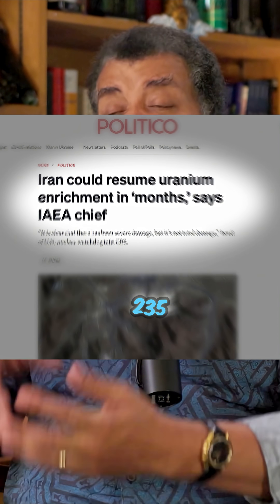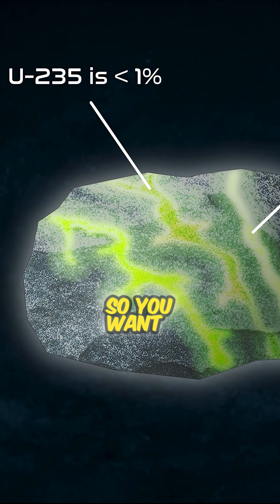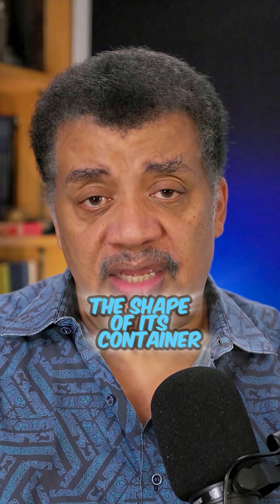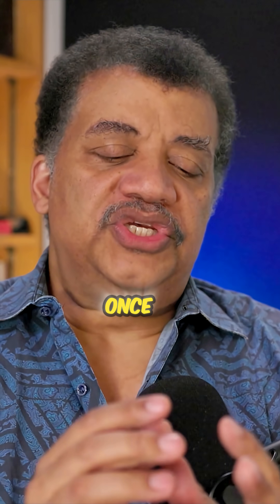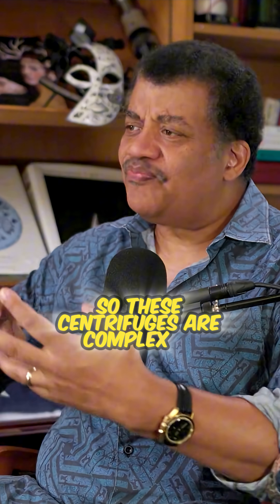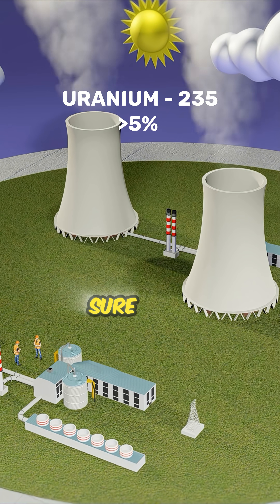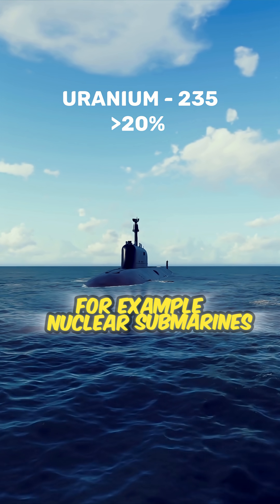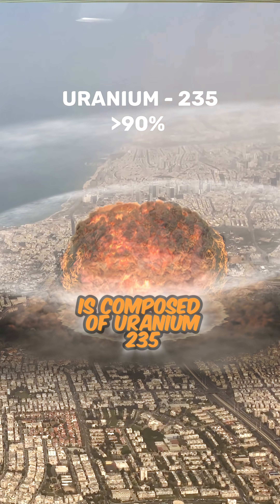The Secret Science Behind Uranium Enrichment! Neil deGrasse Tyson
Learn about the complex process of uranium enrichment, where uranium 235 is separated for nuclear fuel. The video details how uranium mining extracts the raw material and the separation methods used to obtain the desired isotope. Understand the importance of nuclear technology for energy production. Neil deGrasse Tyson